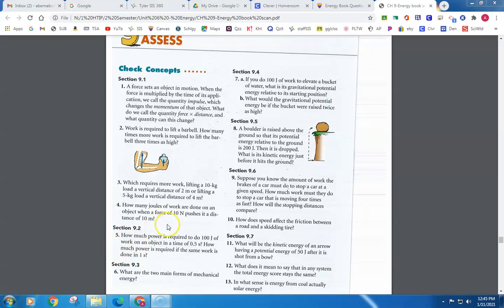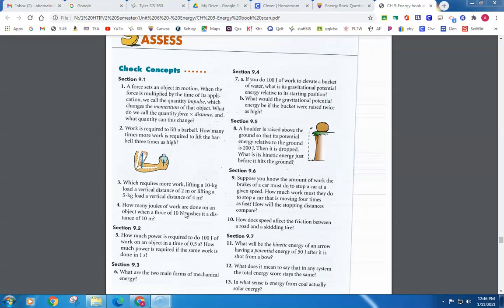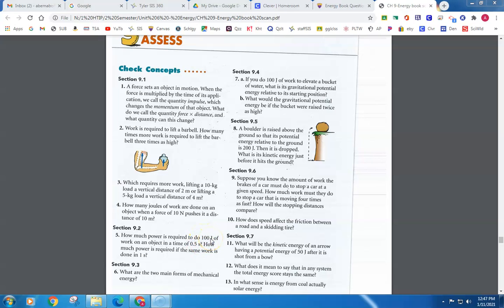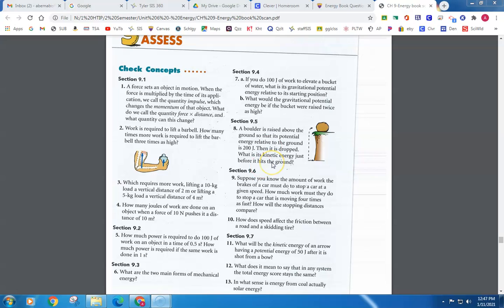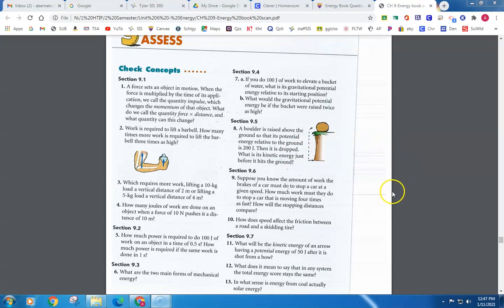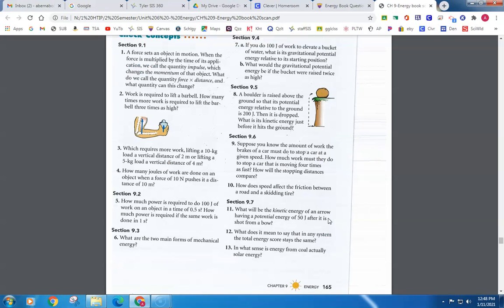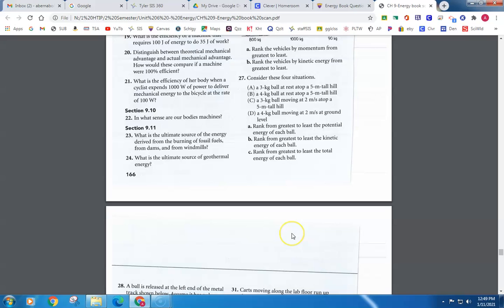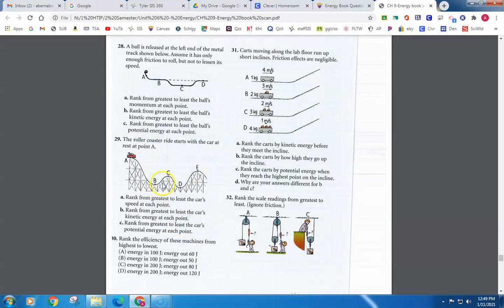energy boook questions